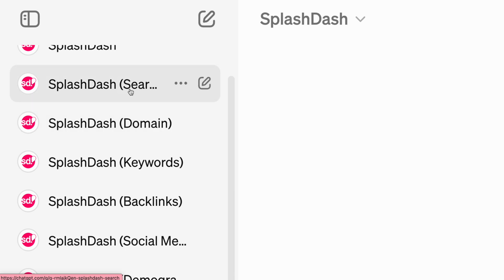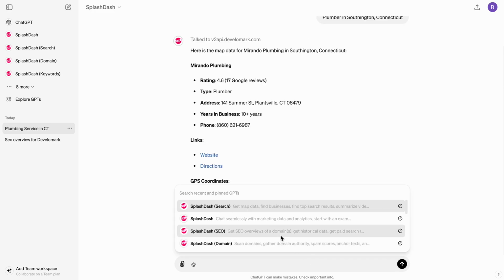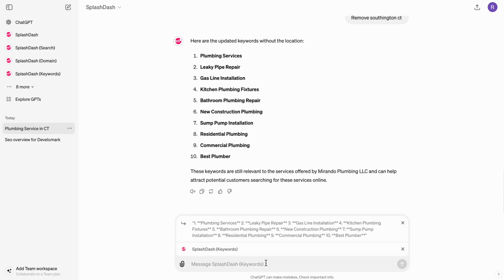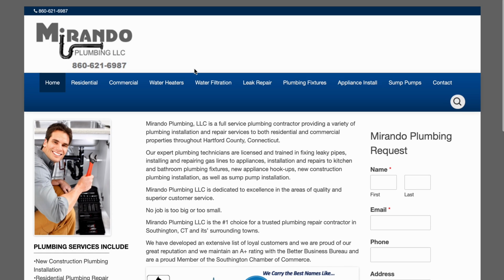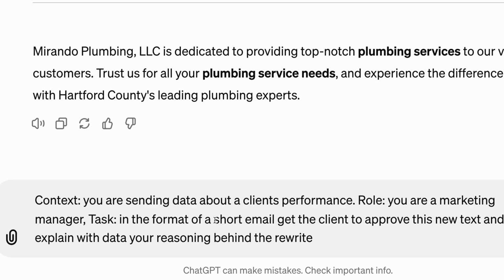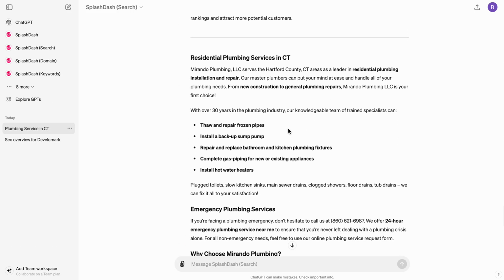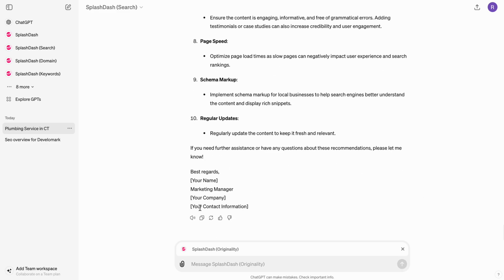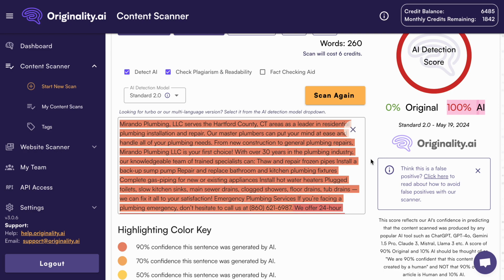Get Top SEO Rankings with AI Without Extra Expensive SEO Tools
Explore the integration of AI and SEO to enhance digital marketing strategies. Uncover the use of SplashDash, a tool that combines various integrations like search, domain, keywords, backlinks, demographics, and page insights. The video demonstrates how to gather and utilize SEO data efficiently, how to target and optimize keywords, and how to rewrite website content to improve search engine rankings. The importance of blending AI-generated content with human elements to achieve higher search rankings is emphasized.